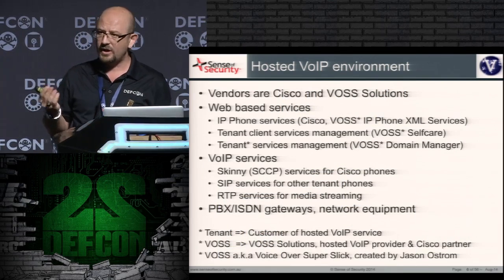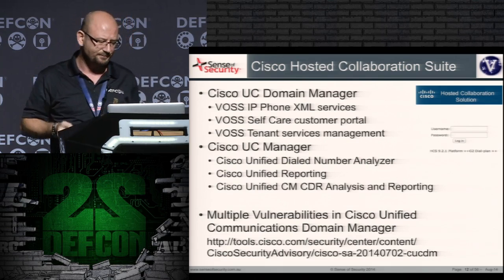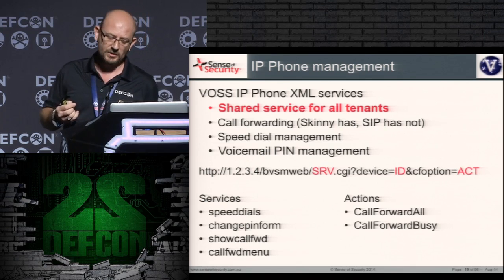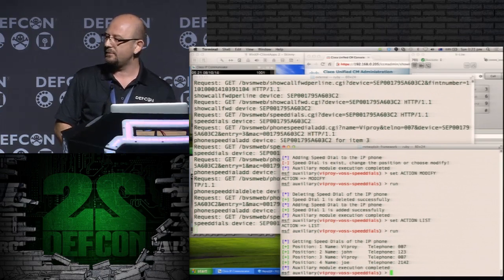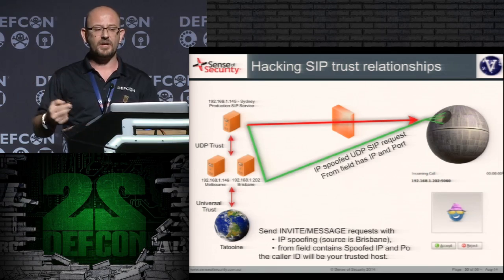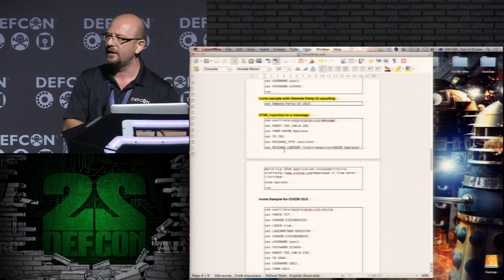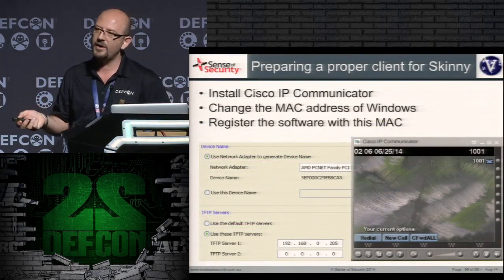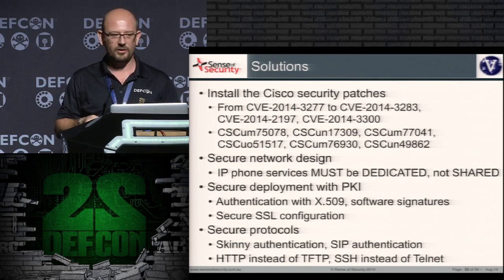DEF CON 22 VoIP Wars Attack of the Cisco Phones